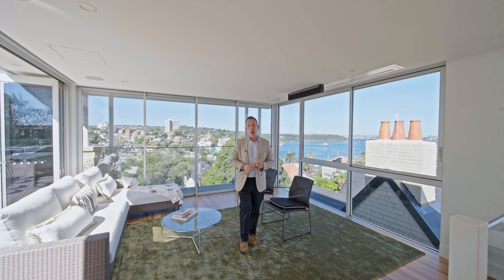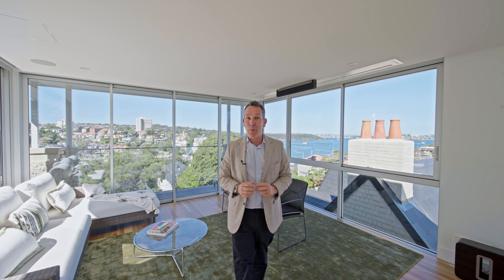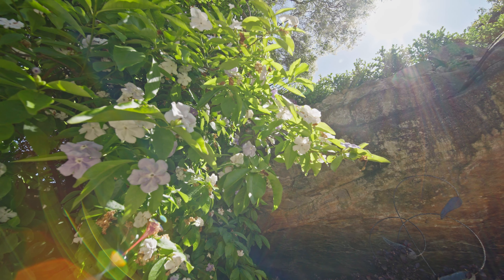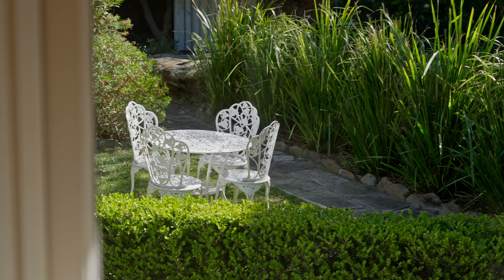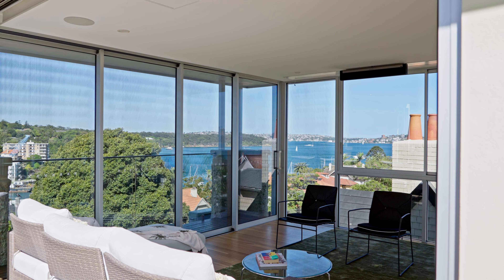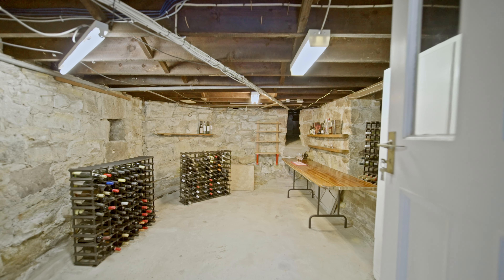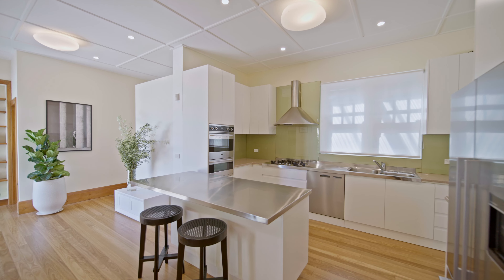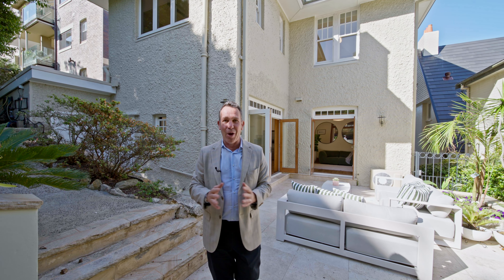DiJones / 16 Cremorne Road, Cremorne Point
DiJones / 16 Cremorne Road, Cremorne Point NSW 2090